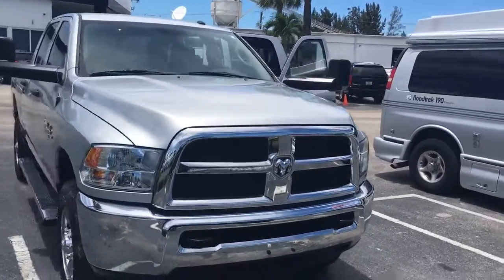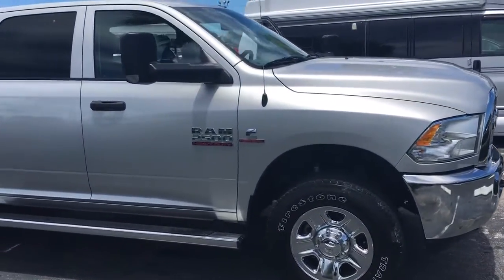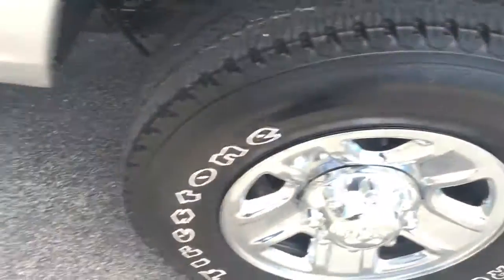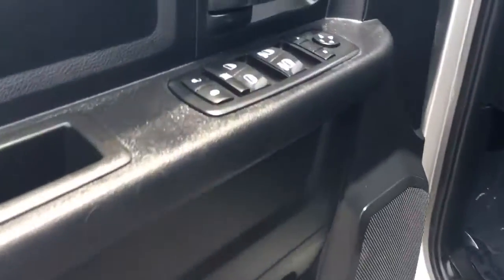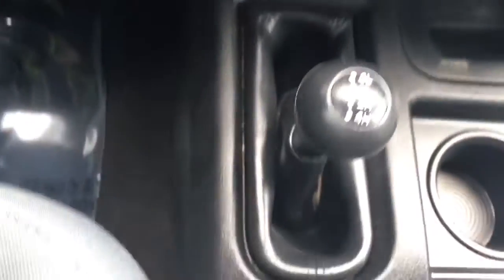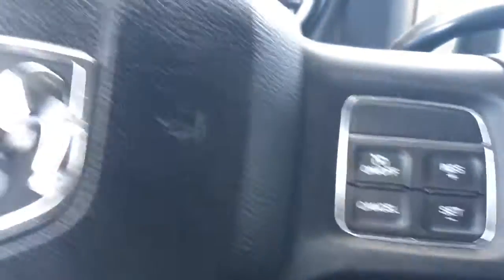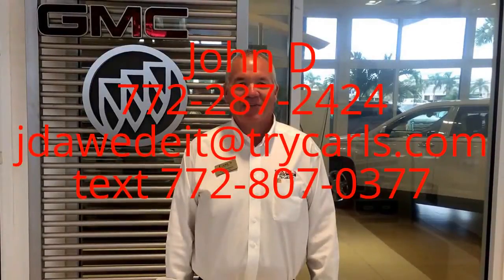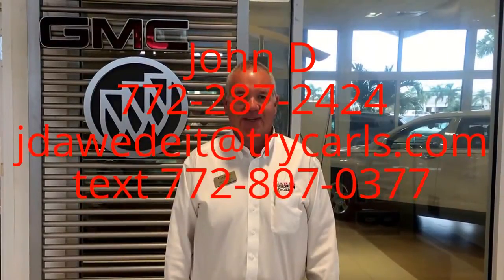2015 Dodge Ram Diesel 2500 4X4 AP7317